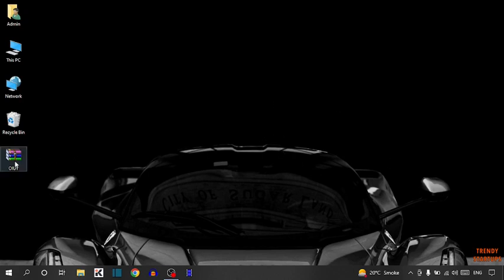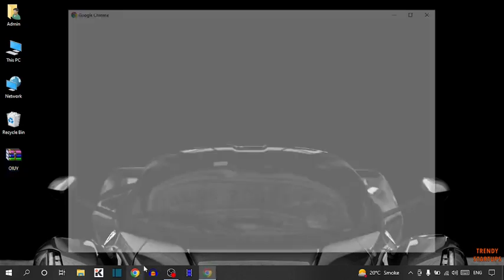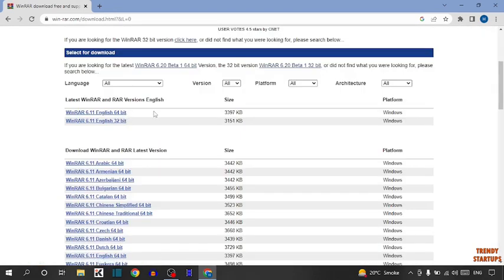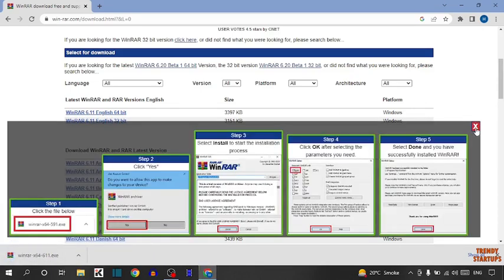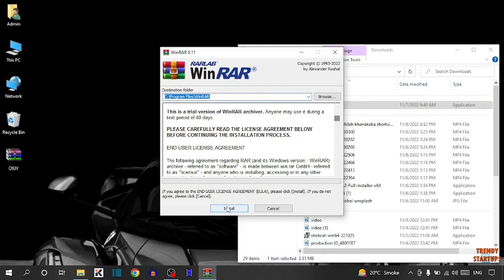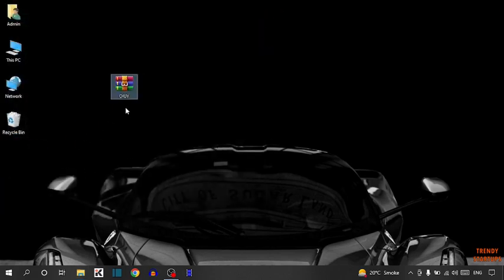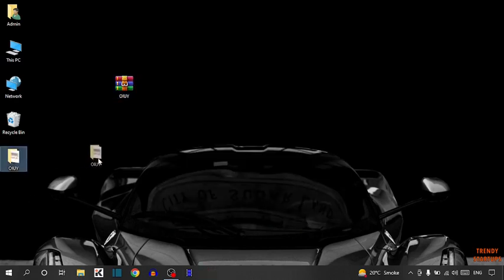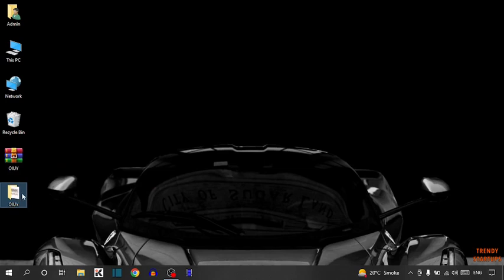✅ How to open RAR Files on Windows 10 | Extract RAR Files on PC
Solved - How to open RAR Files on Windows 10 or How to extract rar file in windows 10.

Hi Guys, In this video I will show you How to open RAR Files on Windows 10.

I hope, This video will help you. So keep watching this video to open RAR Files on Windows 10 and if you want more of these little tips and tricks, then please do subscribe to our channel and give a thumbs up.